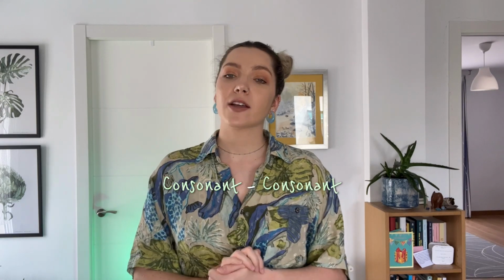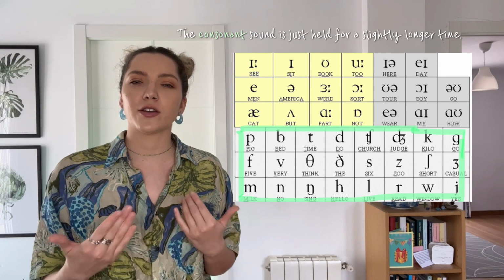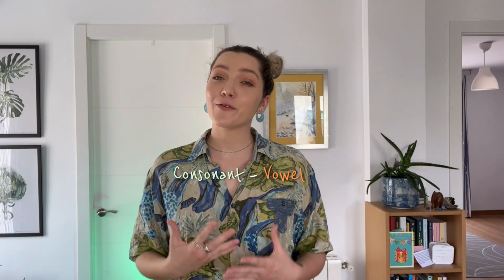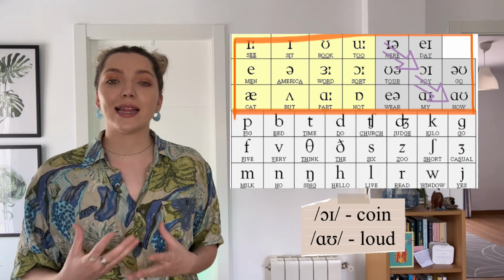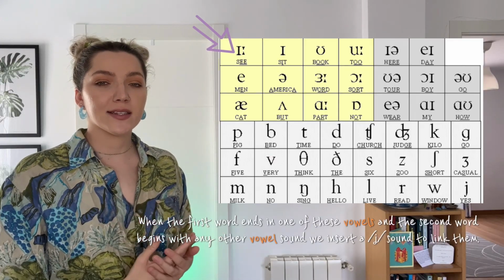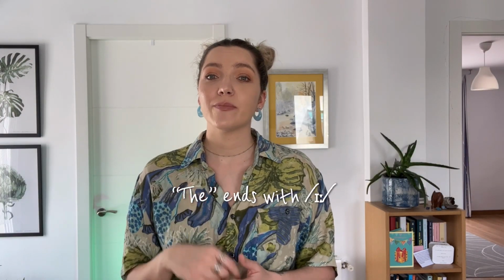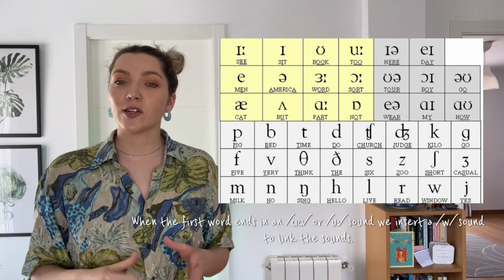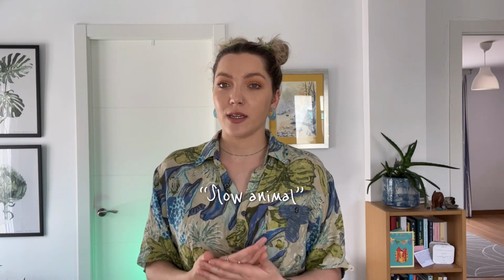Connected Speech & Linking 🗣️ - how to sound more fluent and natural!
In just 10 minutes I’ll teach you the basics of connected speech and linking AND give you some tips and tricks about how you can practice these skills!